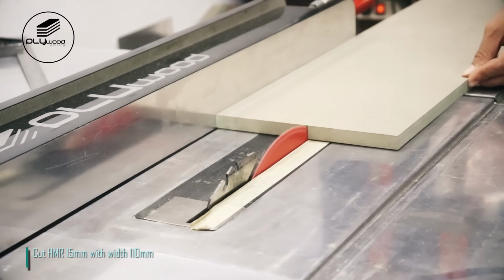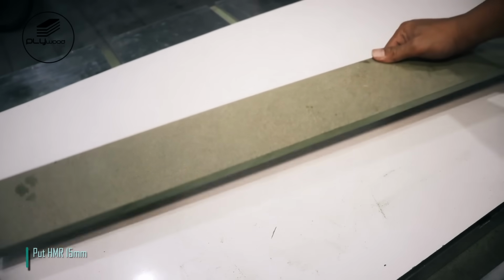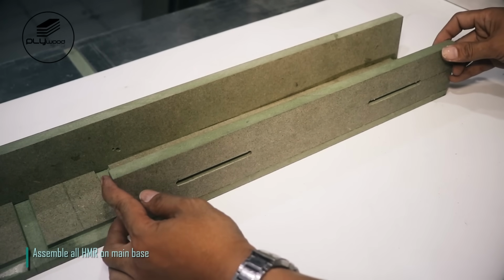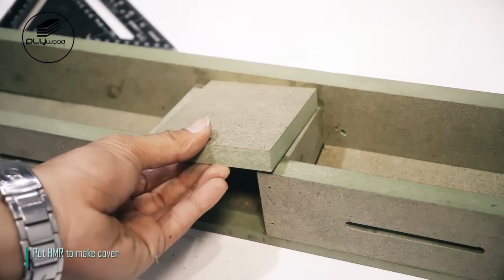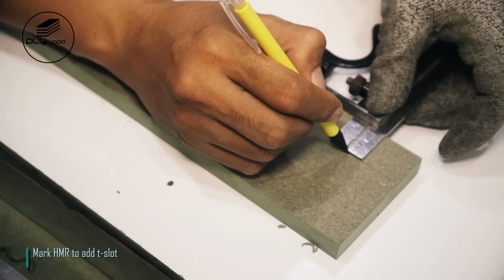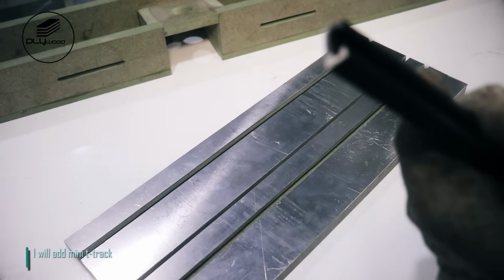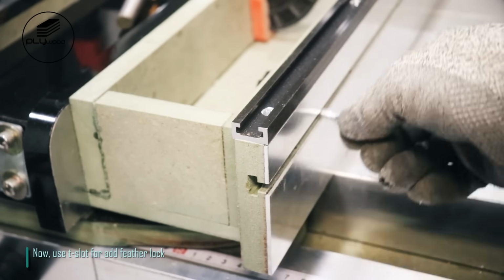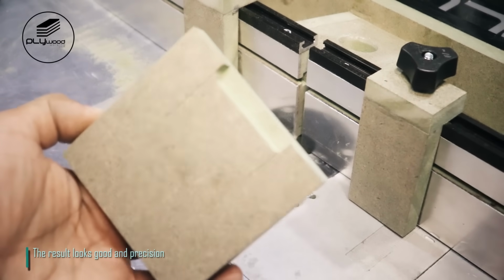Router Fence adjustable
DONT FORGET join on Plywoodworking Tips & Trick Group on FB !!
 easy for download FREEPLAN
Follow Plywoodworking

My router table is now complete !
I build Router Table fence, this fence have some features adjustable front plates, dust collection T-Track so I can use the sliding flip stop from my table saw fence for repeatable cuts and have extra T- Slot on front for add feather board or cover dust for easy using router. The whole thing is made to be very lightweight with a small footprint for easy storage. It gets clamped to my table saw fence since my router table is built into my saw, but it is versatile enough to work on any fence or be modified for other applications (t-track tables etc.)

this is really help me for working and I am very pleased with the results and would recommend making one yourself
Thanks